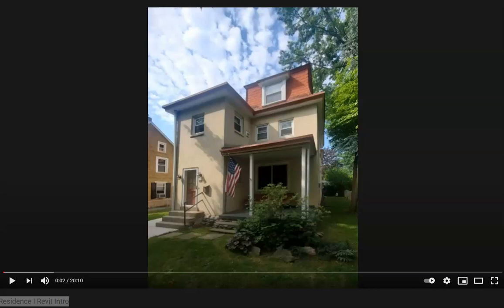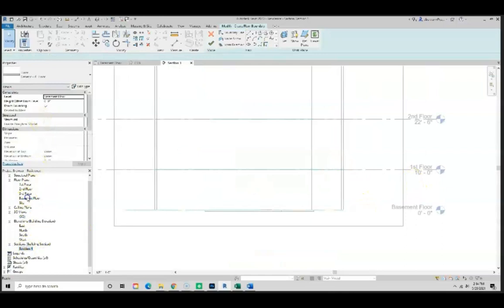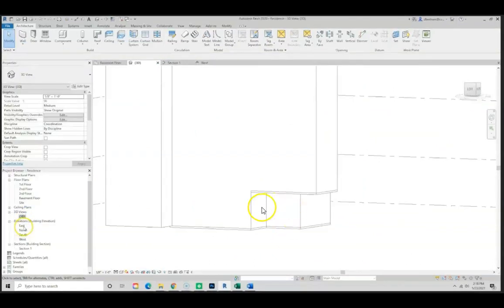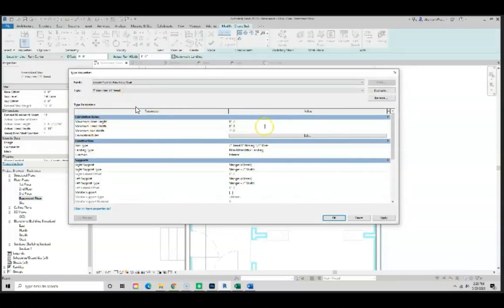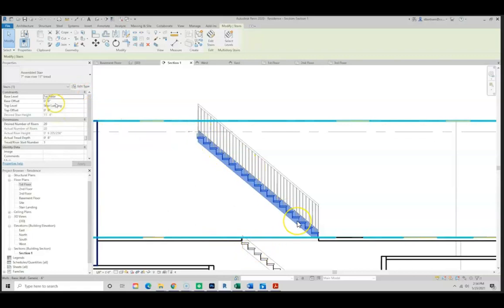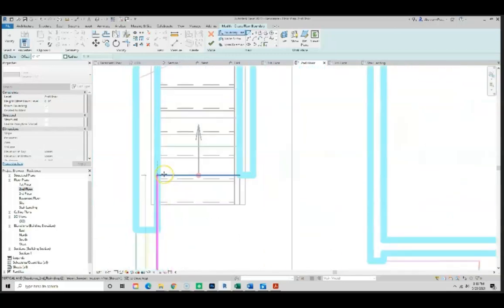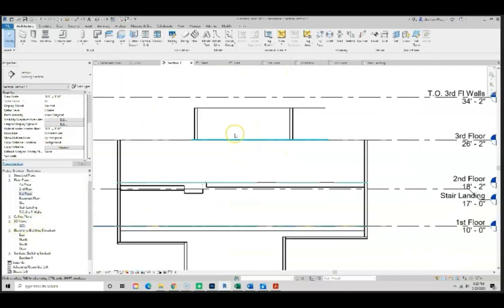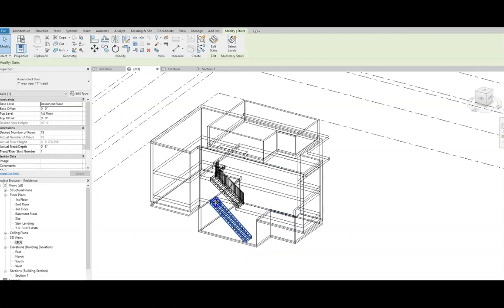Residence I Floors, Stairs & Refining Exterior Walls